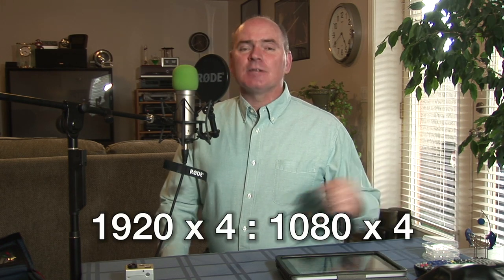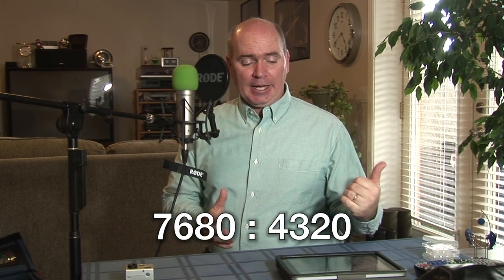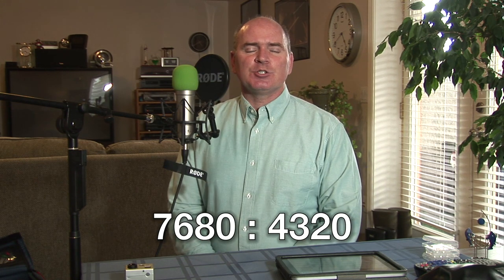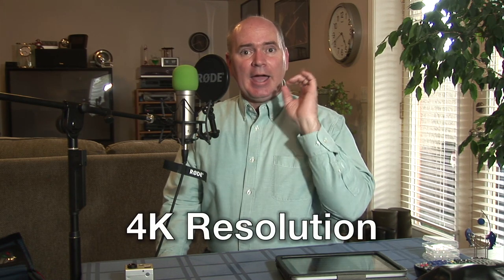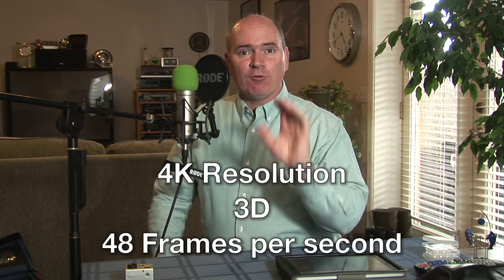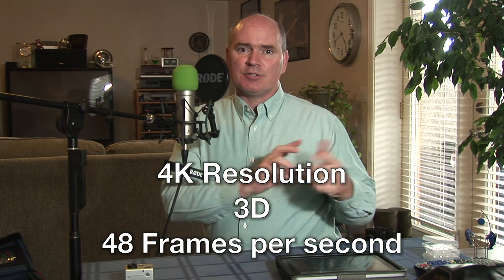What is a 4K Motion Picture?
I explain a little about what "4K" means in relation to motion picture technology. Also, this is a demonstration of the Rode NT1a large diaphragm studio condenser microphone.